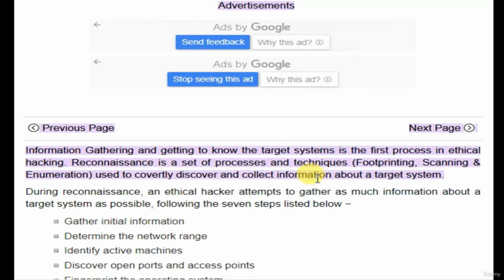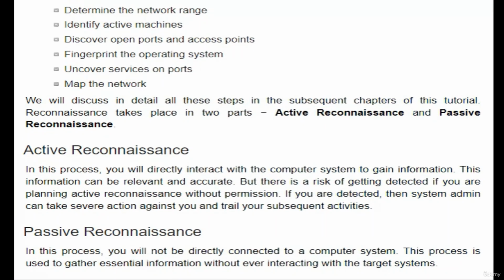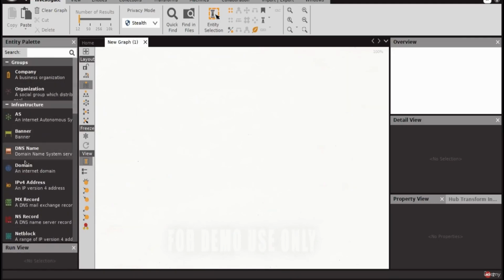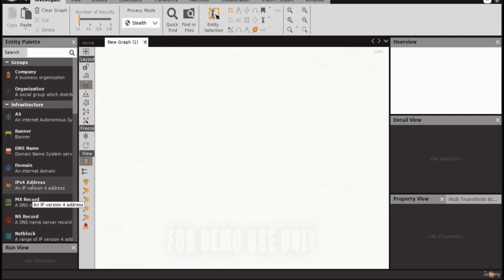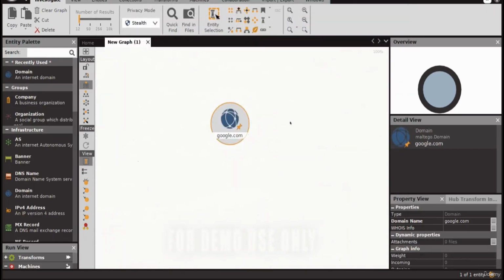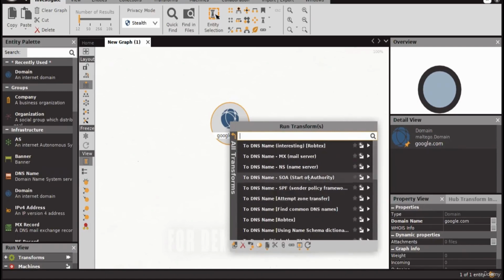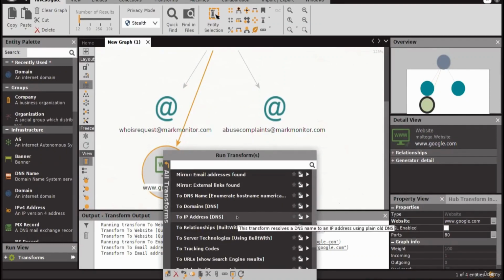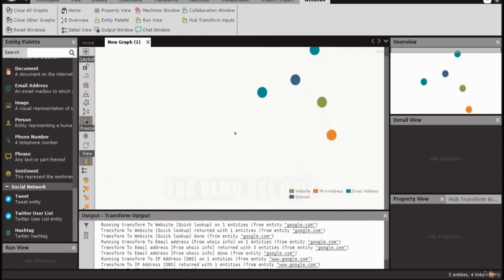#74 Using Best Kali Linux Tools For Active Information Gathering